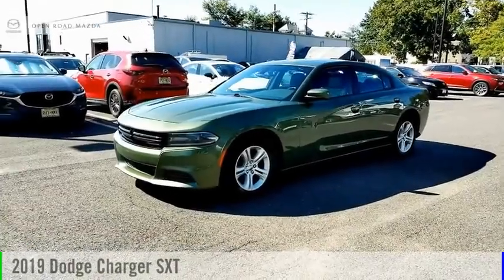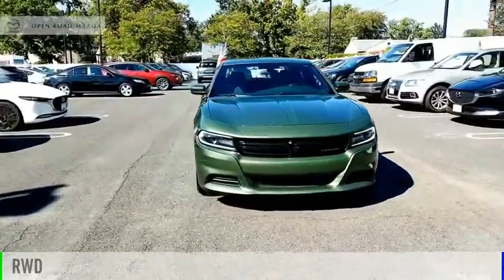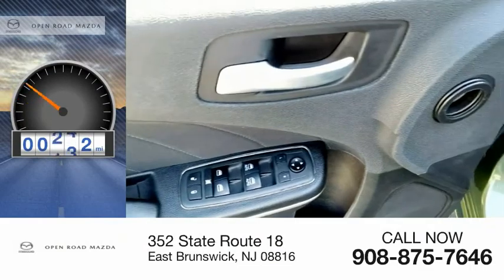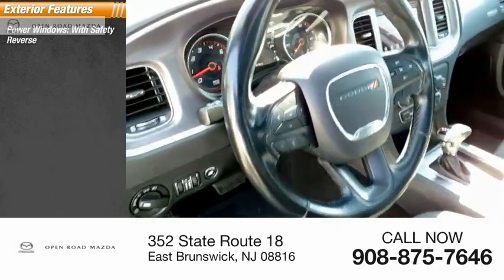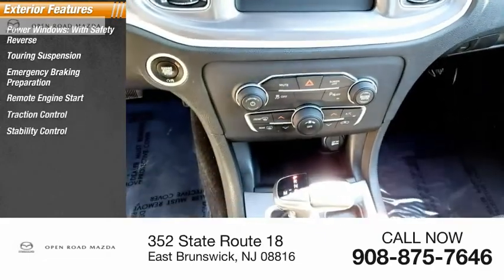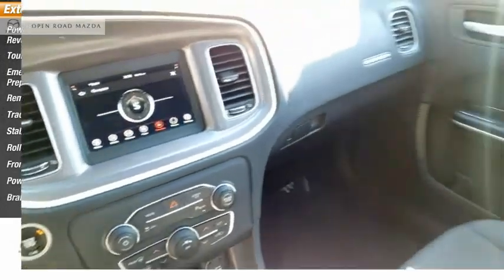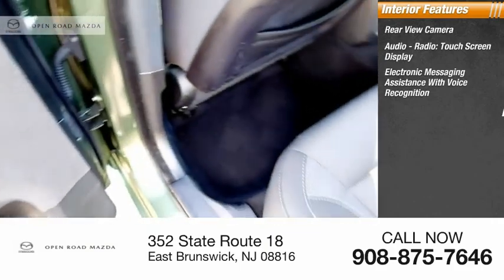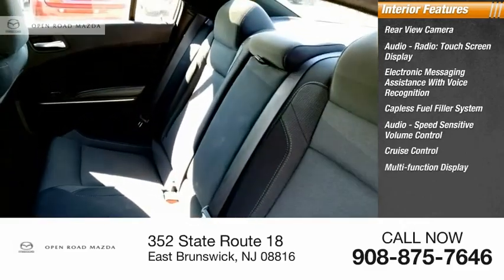2019 Dodge Charger P4336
2019 Dodge Charger SXT